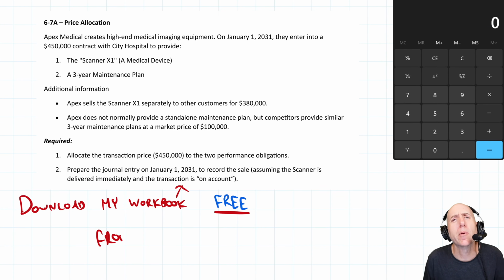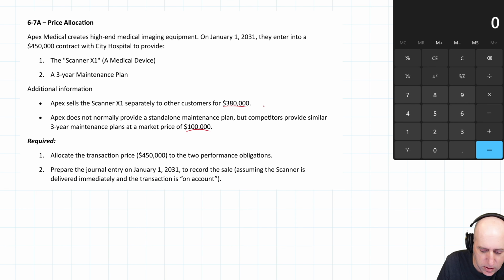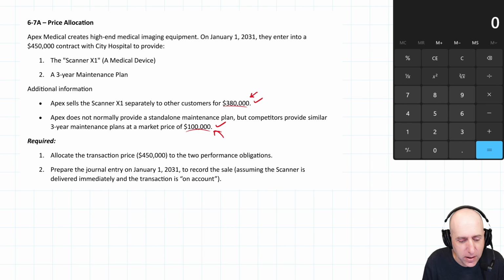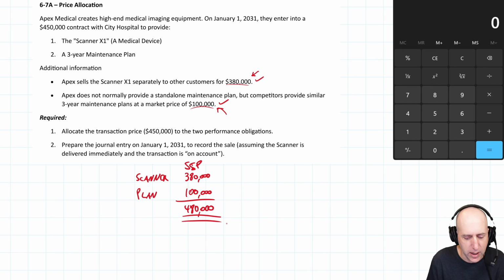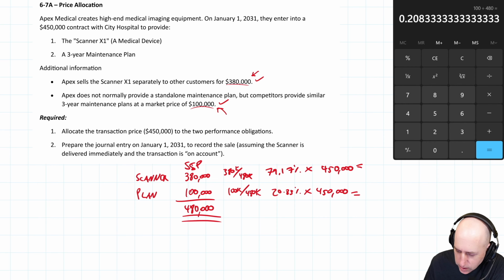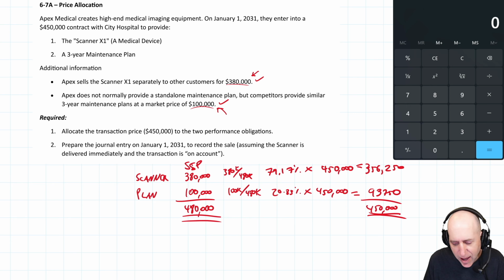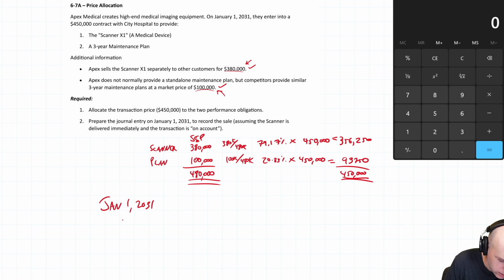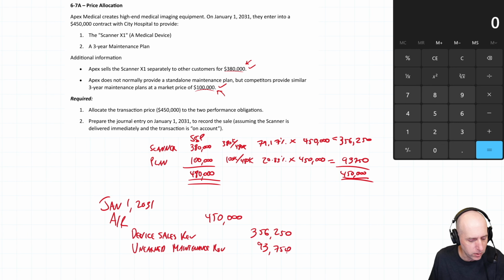IFA25 – Allocating Price to Multiple Performance Obligations (Revenue Recognition)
In This Video:
We work through Problem 6-7A, focusing on Step 4 of the revenue recognition model: allocating the transaction price. Using a contract from Apex Medical, we look at a $450,000 bundled deal that includes both a high-end medical scanner and a 3-year maintenance plan. We will use the proportional method—leveraging a competitor's market price to estimate the standalone value of the maintenance plan—to properly allocate the revenue between the two performance obligations. Finally, we prepare the initial journal entry to record the equipment sale and set up the unearned revenue.

Module Overview (IFA20–IFA28):
This module explores Revenue Recognition in depth. We will thoroughly examine the 5-step revenue recognition model and apply it to a variety of complex business scenarios. You will learn how to handle multiple performance obligations, variable consideration, discounts, and long-term contracts to ensure revenue is recognized at the proper time and in the correct amount.